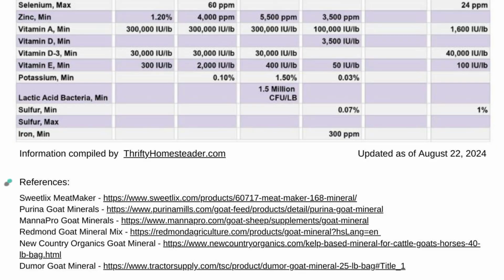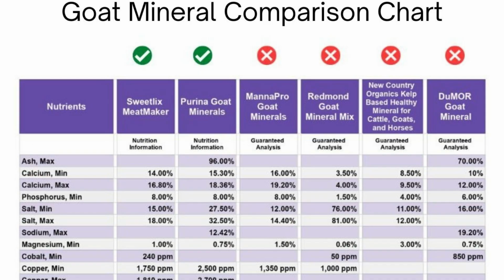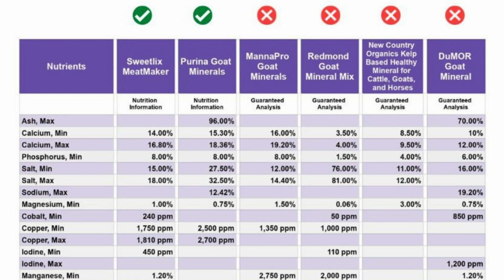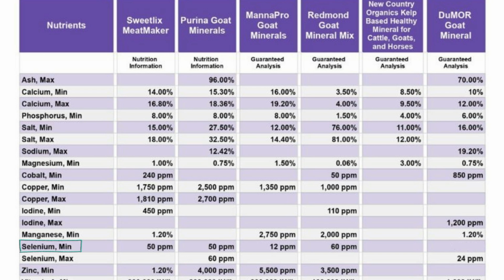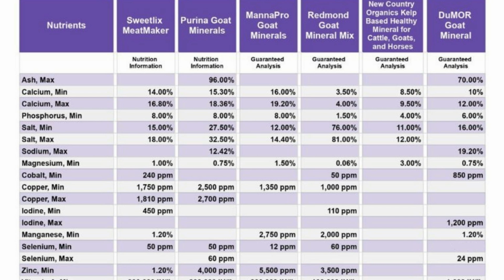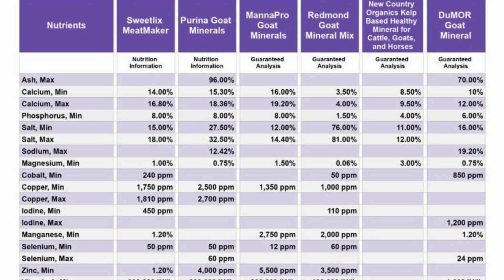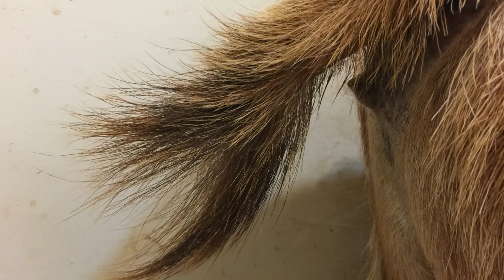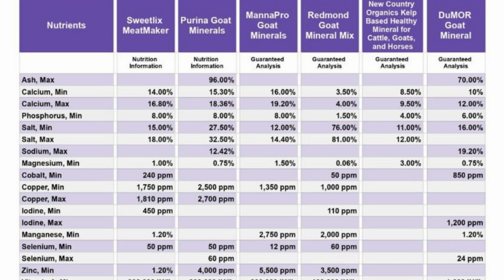The Best Minerals for Goat Health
Does attempting to select the right minerals for your herd make your head spin? Do you know which three minerals goats are most likely to become deficient in? How about the proper levels of each that should be included in a good mineral? Is there an easy way to know that the mineral you have selected is worth your money?

In this video, I cover the nutrients vital to goat health and what you should look for when shopping for a great loose mineral. I also touch on mineral antagonists and how balance really is key in your nutritional program. Stop throwing your money away buying minerals that are mostly salt. Learn the whats, whys, and hows for choosing a good mineral.

Sign up for my weekly goat newsletter that goes to your inbox every Monday